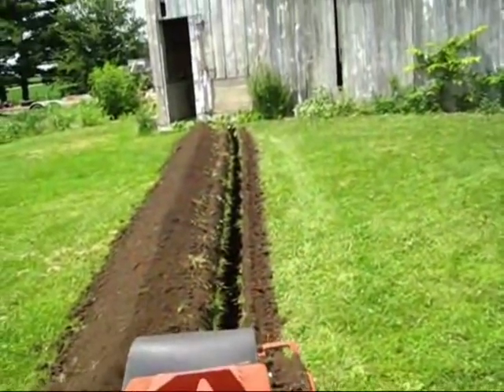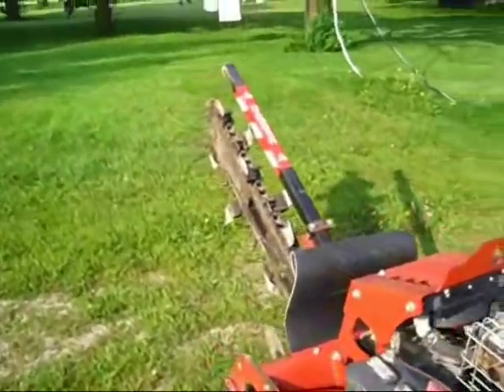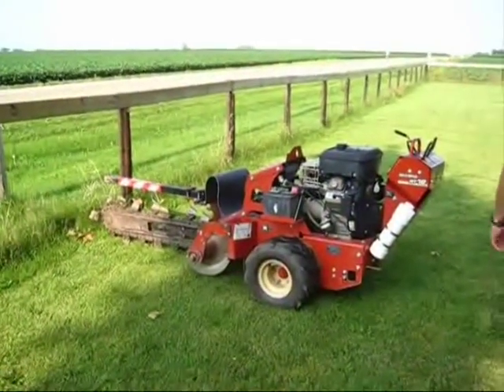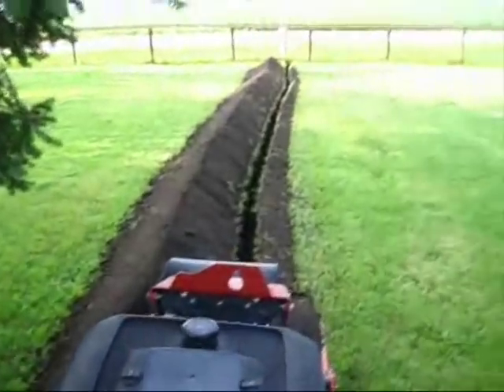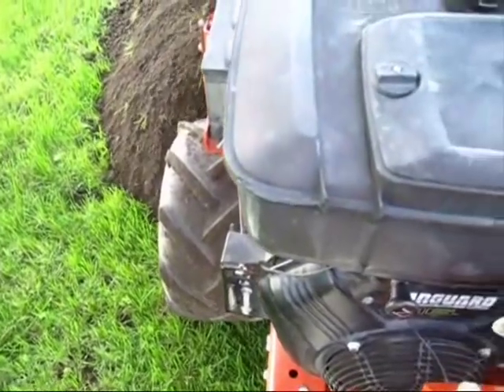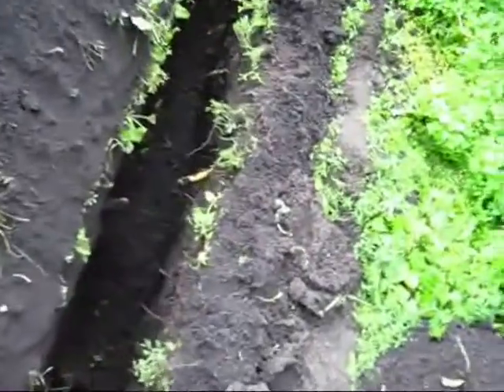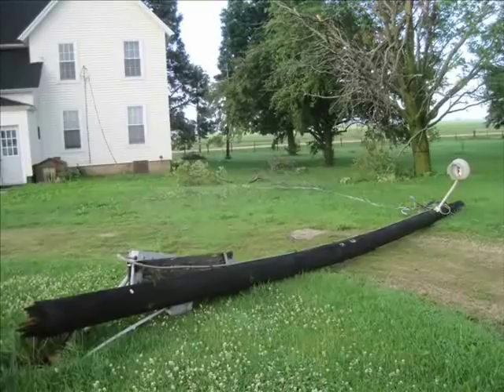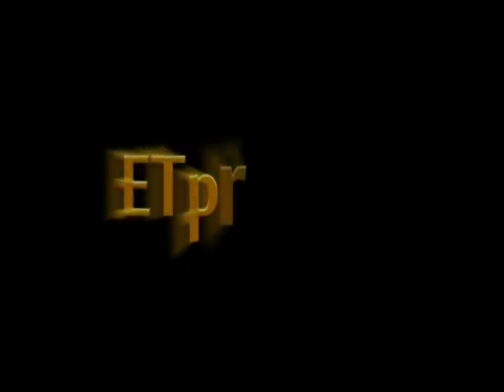Off Grid Project: Trenching for Underground Power Cables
Always want to encourage to take a problem and turn it into opportunity! This is what we did here. From Tornado damage to a huge step towards our off grid hybrid solar/diesel project.
Off Grid Project   Trenching for Underground Power Cables 500' of trenching in about 6 hours!

ETprepper